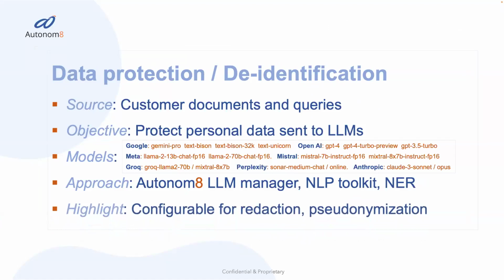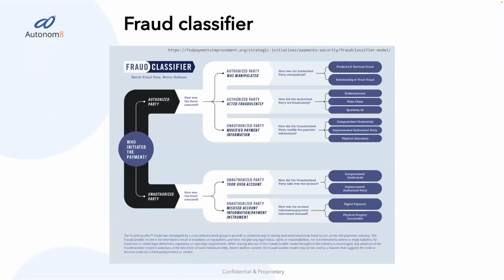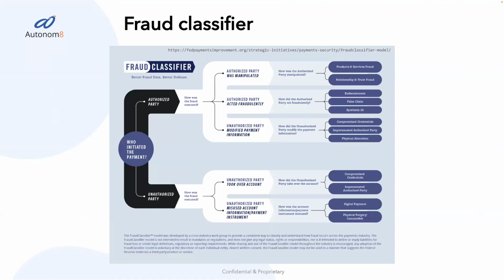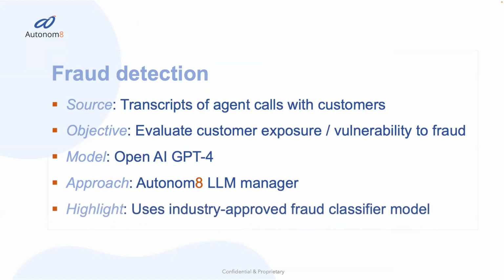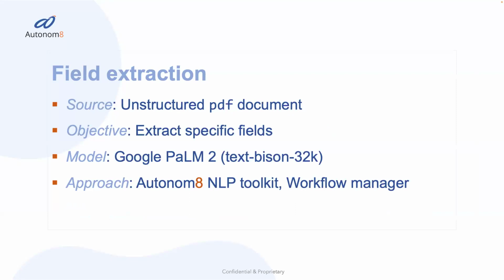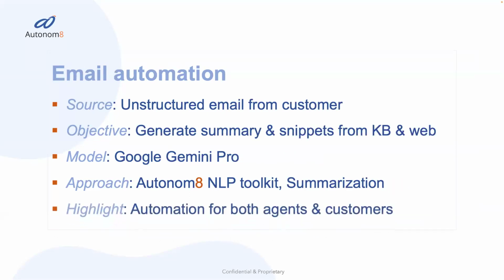Agent Assessment, Fraud Detection, Field Extraction and Email Automation Demos - LLM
Boost Efficiency with Intelligent Automation: Agent Assessment, Fraud Detection, Field Extraction & Email Automation

This presentation showcases how Gen AI, powering the Autonom8 workflow automation platform, tackles various business challenges. See how Autonom8 automates:

✅ Agent Assessment: Evaluate agent performance using conversation transcripts, ensuring adherence to evolving criteria.

✅ Fraud Detection: Identify suspicious activity for prompt intervention.

✅ Field Extraction: Extract key data from documents for faster processing.

✅ Email Automation: Generate and send personalized emails to streamline communication.

Discover how Autonom8 powered by Gen AI can automate your business to work smarter, not harder.